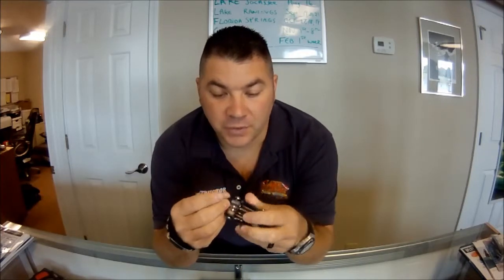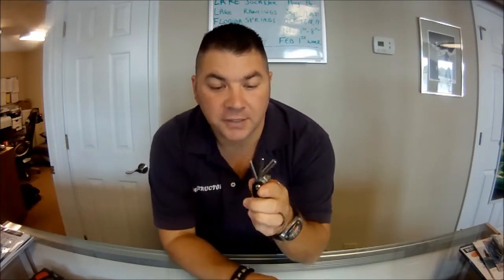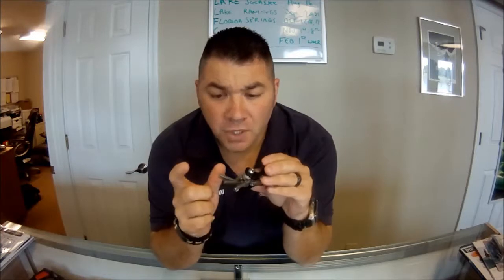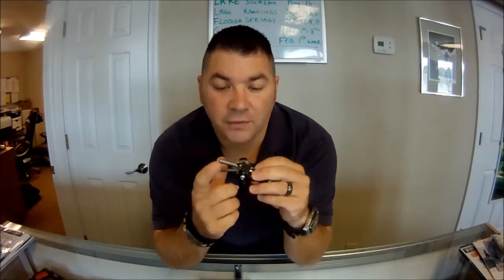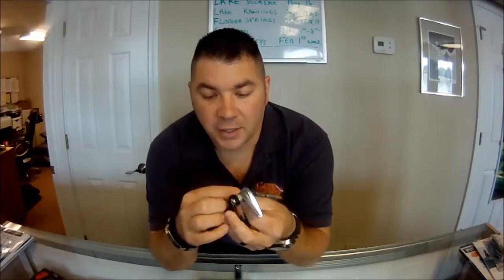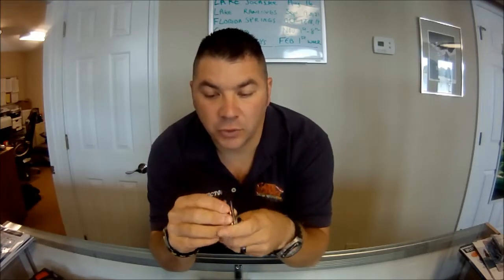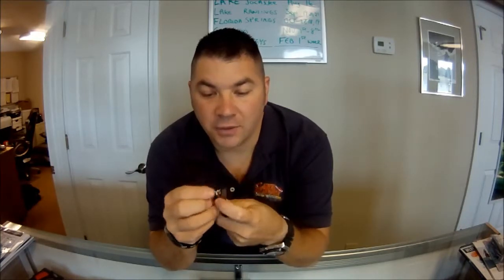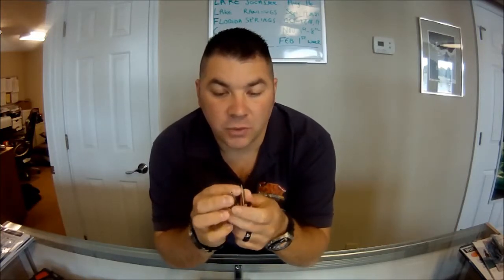XS Scuba Tool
What's in the box:
Scuba Multi-Tool by XS Scuba

Having a Well-Stocked Save-A-Dive Kit is important, but if you've got to dig in it to find the Wrench or Tool you need when either standing on a Rolling-Boat-Deck or on a Steaming-Hot-Beach it can be Stressful. One-Tool-Does-All, XS Scuba's Multi Tool is just that. Need a Hex Key you got it, need a Screwdriver Straight Slot or Phillips, you got it, need a Schrader Valve Tool or O-Ring Pick baby you got it. This is One-Handy All-in-One-Tool for your Kit. Tool is manufactured from Corrosion Resistant Stainless Steel and is Compact to Fit-Perfect in any size Save-A-Dive Kit.

Included with this Fine-Tool is a 1/4" DIN Insert Hex Wrench for High-Pressure DIN Cylinder Conversion Valves, 3/16" Hex Wrench for High and Low-Pressure First-Stage Port Plugs, 5/32" Hex Wrench for Cylinder Valve Dip Tubes, Slotted Screwdriver Blade for Cylinder Valve Handle Retainer Nuts, Phillips Head Screwdriver, Schrader Valve Tool for BCD Inflator Low-Pressure Quick-Disconnect Fittings, Bronze O-Ring Pick and a 2'nd Stage Orifice Flat Screwdriver Adjustment Tool. The Tool measures (L x D x W) 2.5" x .75" x 1.4" (6.4cm x 1.9 x 3.6cm), weighs 4oz (113.4g) and is covered by a 24 month limited warranty.

Key Features

Easy All-in-One Tool Design
Compact and Lightweight
Easy-to-Fined in Save-a-Dive-Kit!
Technicians Dream on Rolling-Boat-Deck or Steaming-Hot-Beach when you Need-It!
One-Tool- Does-All!
Need a Hex Key you Got-It
Need a Screwdriver Straight Slot or Phillips, you Got-It
Need a Schrader Valve Tool or O-Ring Pick Baby you Got-It and More!
One-Handy All-in-One-Tool for Your-Kit
Construction: Corrosion Resistant Stainless Steel and Bronze Design
Tool List:
1/4" DIN Insert Hex Wrench
3/16" Hex Wrench for HP & LP 1'st-Stage Port Plugs
5/32" Hex Wrench for Valve Dip Tubes
Slotted Screwdriver Blade for Valve Handle Retainers
Phillips Head Screwdriver
Schrader Valve Tool for BCD Inflator
Bronze O-Ring Pick
2'nd Stage Orifice Adjustment Tool
Compact to Fit-Perfect in Any-Size Save-A-Dive Kit
Dimensions: (L x D x W) 2.5" x .75" x 1.4" (6.4cm x 1.9 x 3.6cm)
Weight: 4oz (113.4g)
2 Year Limited Warranty